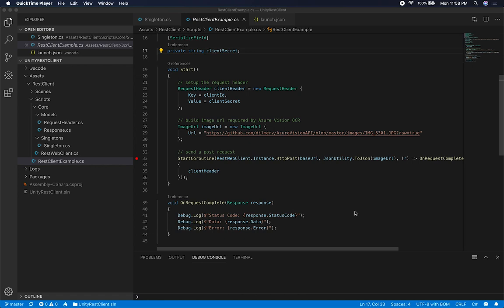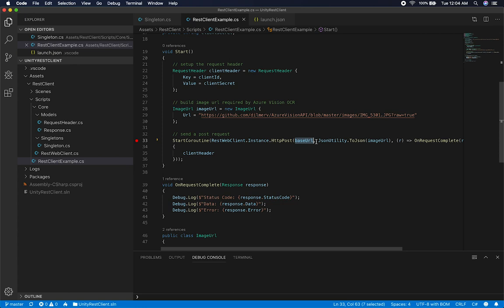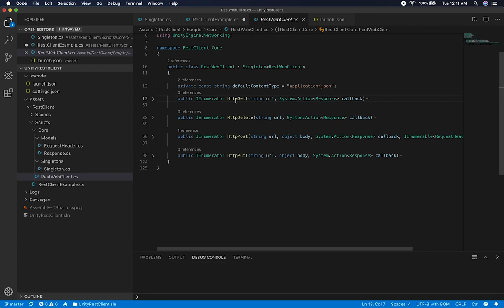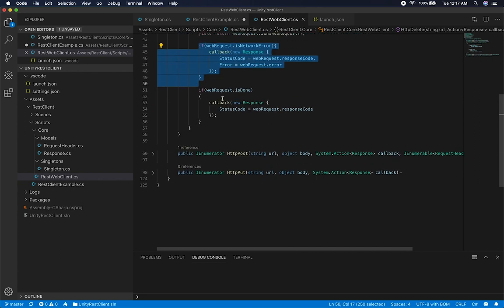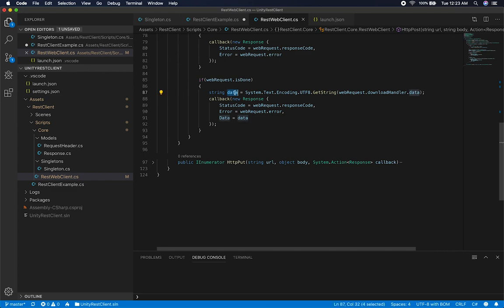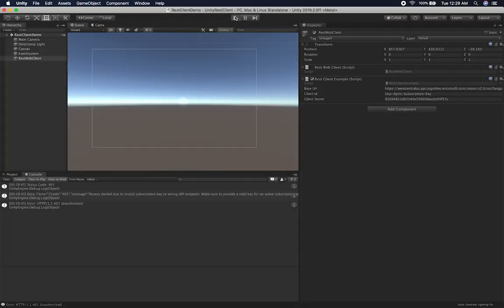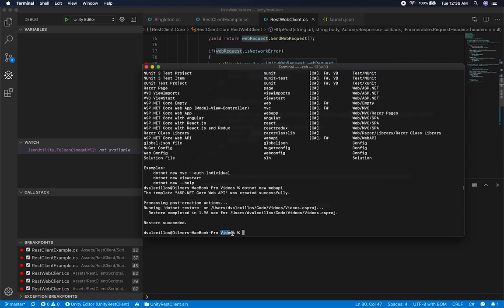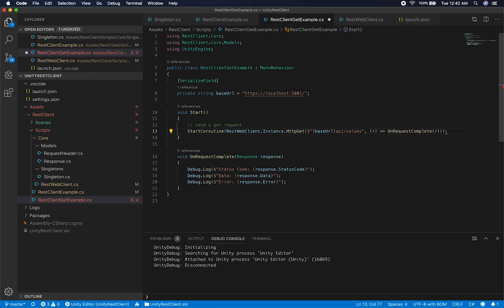Creating A RESTful Web Client With Unity Engine Networking API - HTTP GET, POST, PUT, and DELETE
Unity3d RESTful Web Client implementation is demonstrated and explained in this video where I show you how to create API Calls from within Unity3d for HTTP methods such as HTTPGet, HTTPPost, HTTPPut, and HTTPDelete.

This session also provides you with two examples where one includes example scripts to make API calls to Azure Vision API and a second example script that simply shows you how to call Web APIs from a web service we create by using DOT NET.Core.